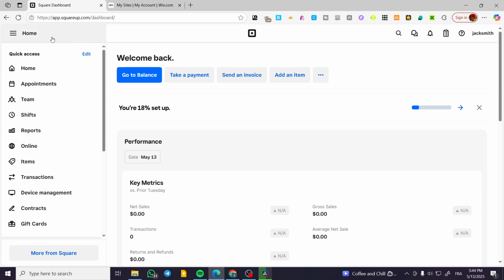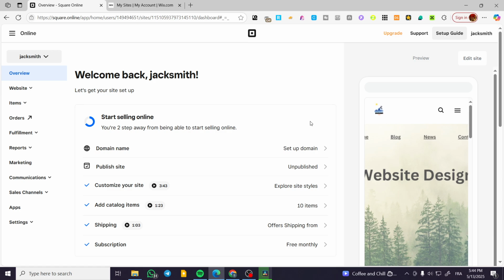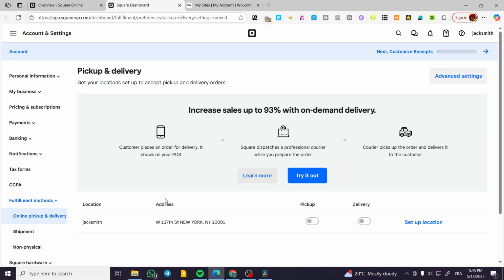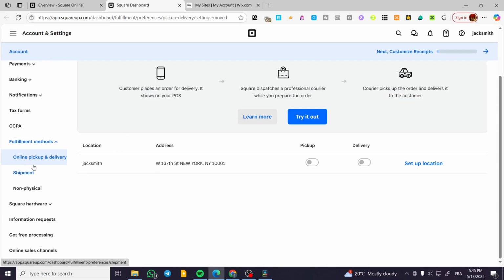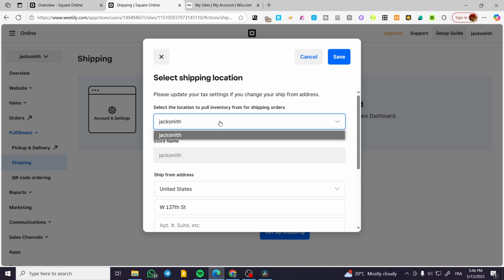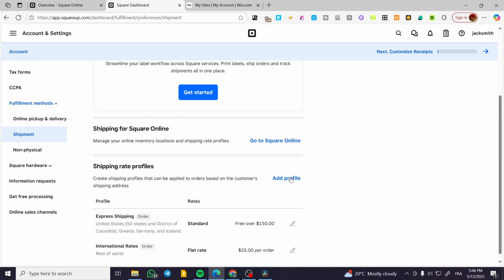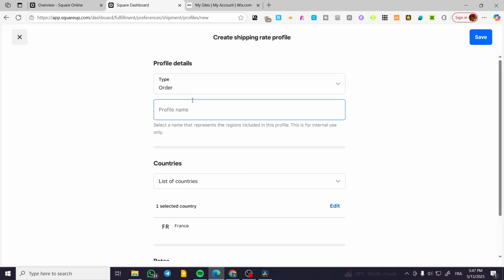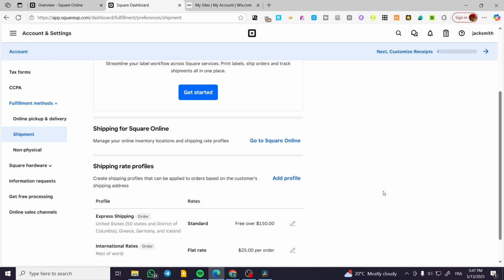How to Add Local Delivery on Square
If you are looking for a video about How to Add Local Delivery on Square, here it is!